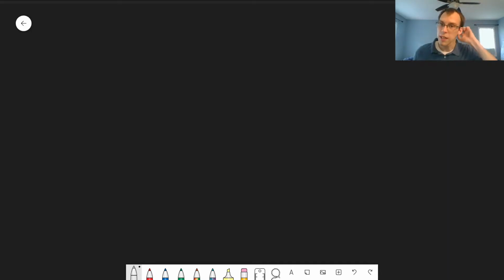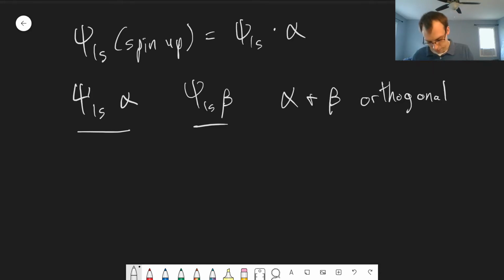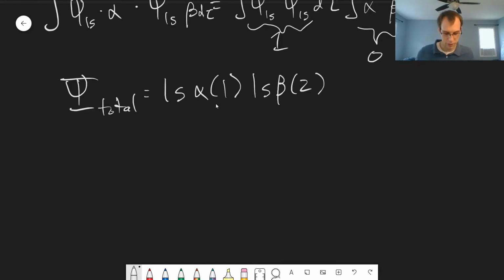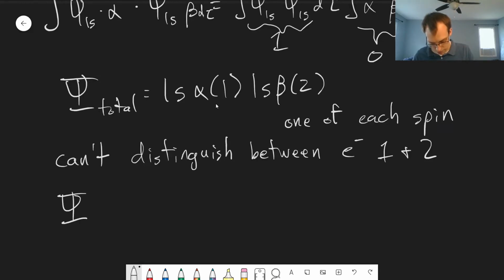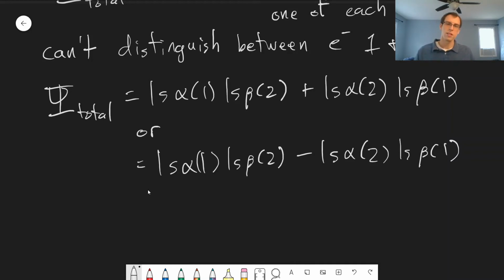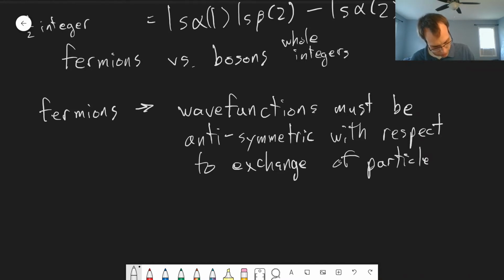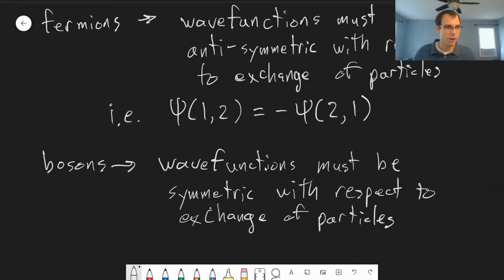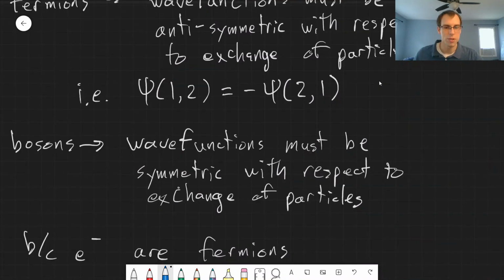Chapter 8: Fermions and Bosons | CHM 309 | 087